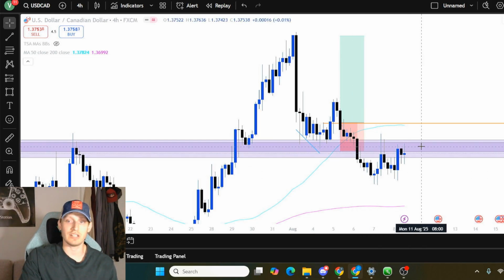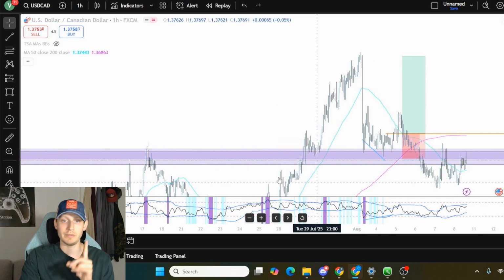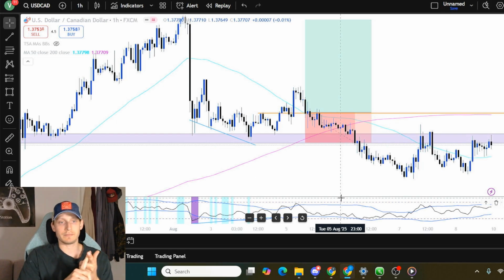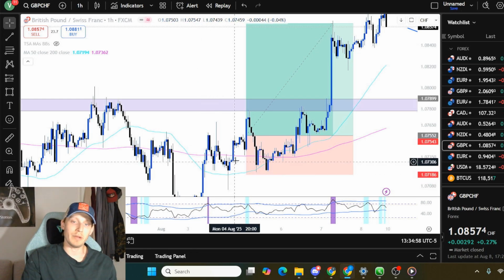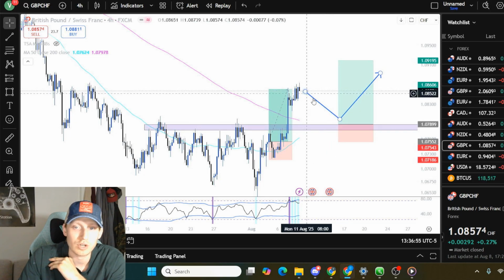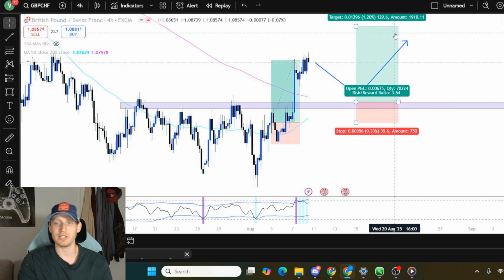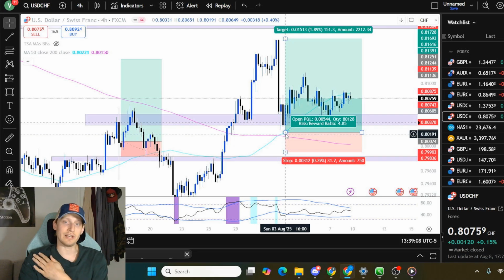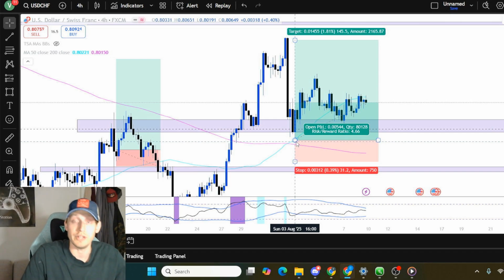HOW I catch BIG moves consistently! | Trade Breakdown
In this video I am going over few trades from last week that I took and an upcoming opportunity that I could see happening! Hope you get some value out of this one!